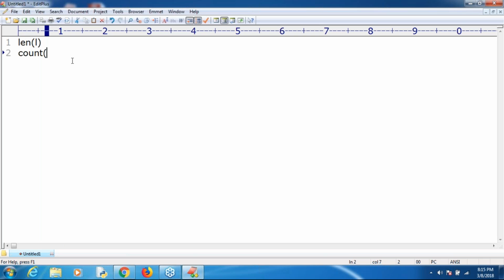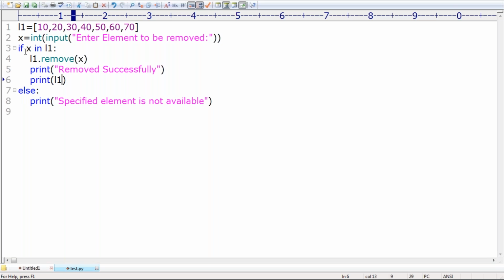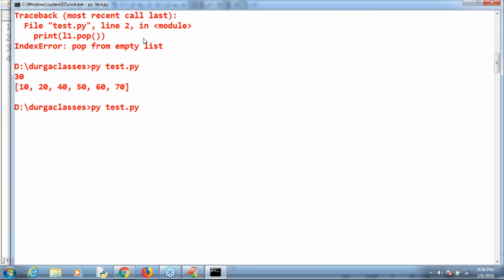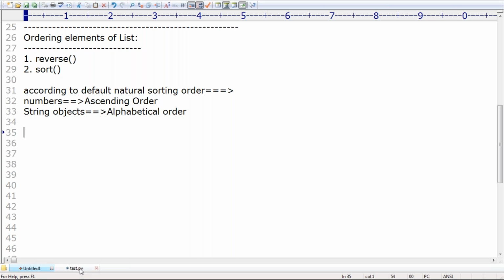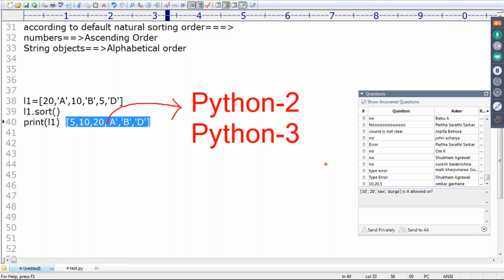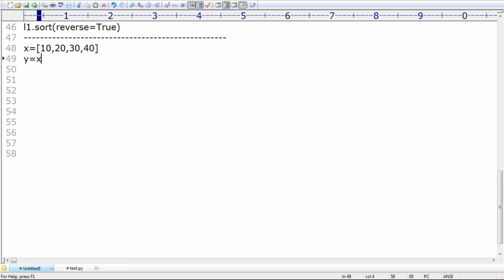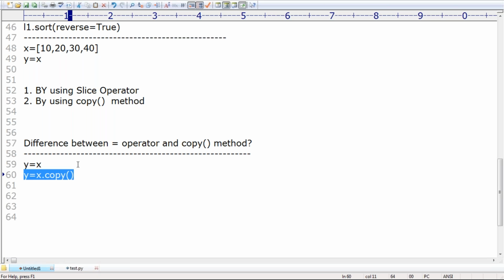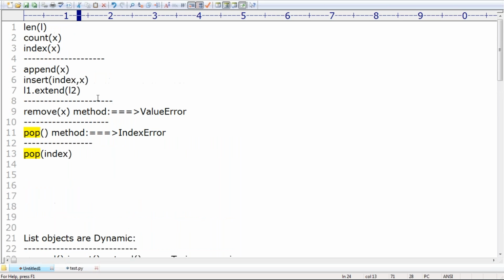List of Functions